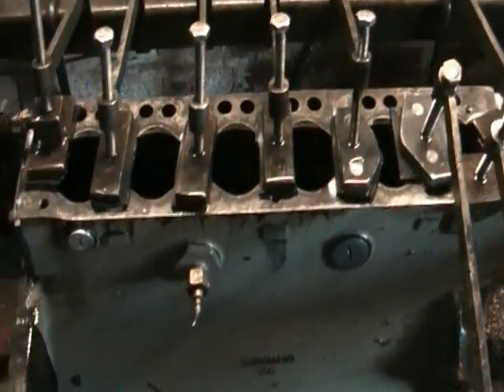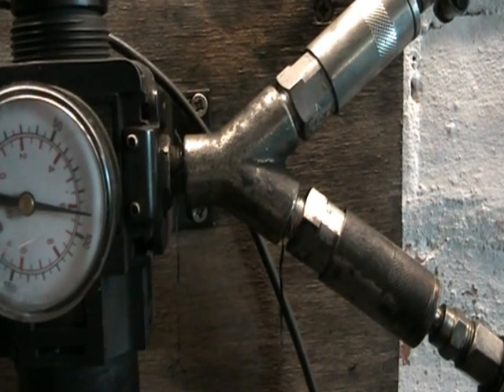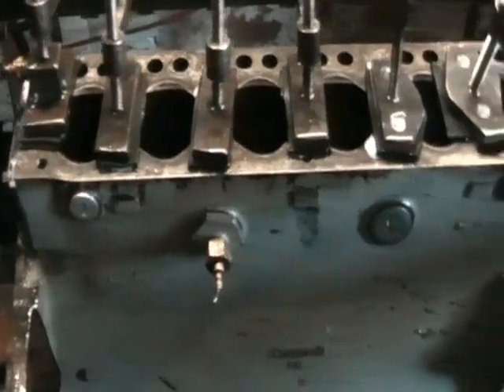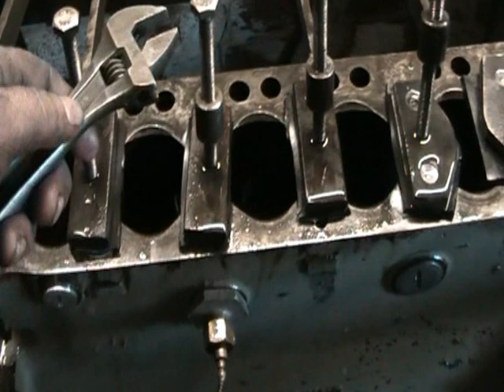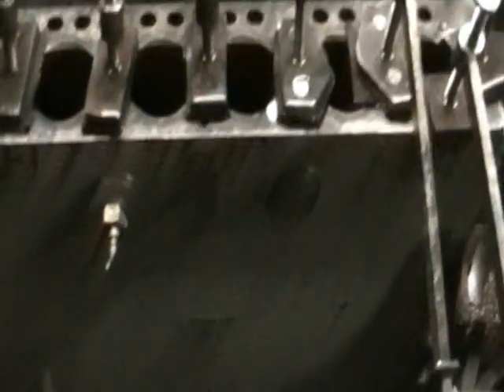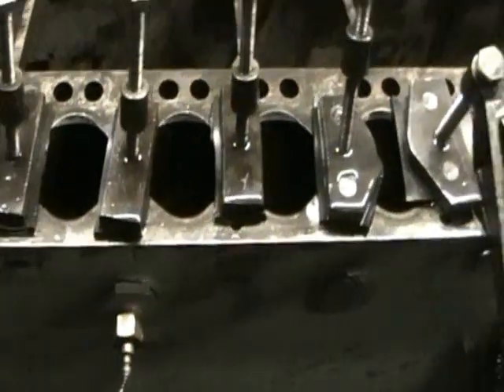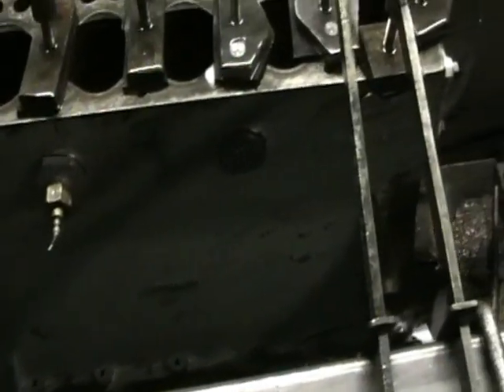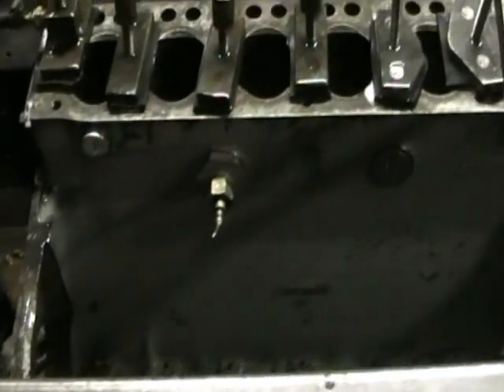engine crank case pressure test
bristol 100 series engine rebuild
this is a check to see if there is any cracks inside or outside of the cylinder block